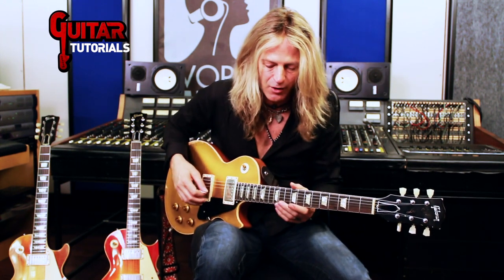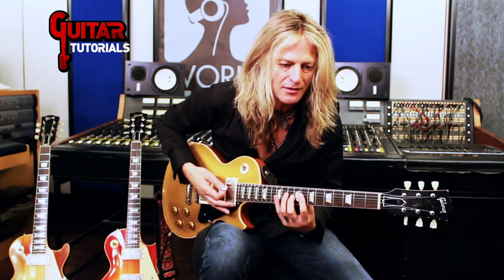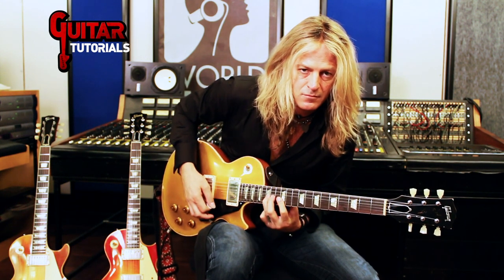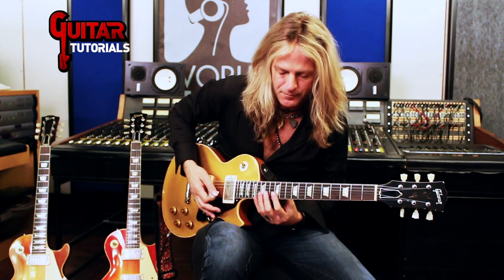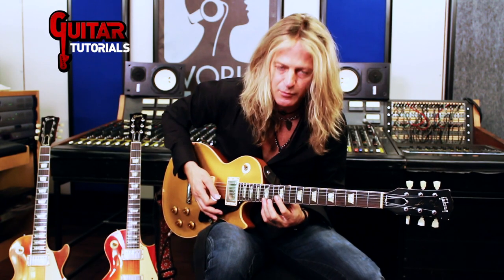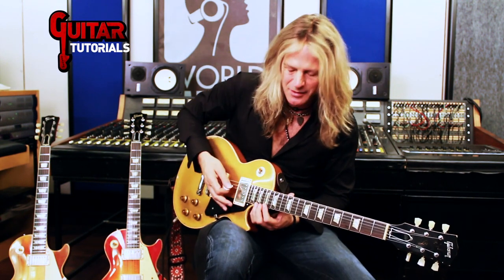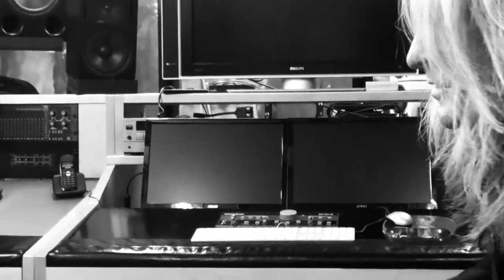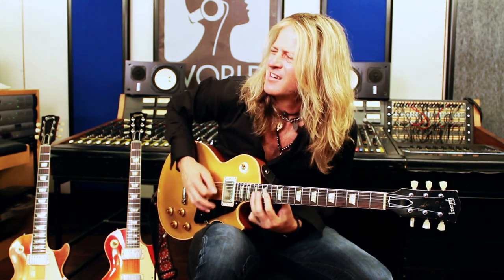Doug Aldrich Guitar Lesson - #5 E minor Pentatonic Licks - GuitarTutorials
In this fifth video lesson Doug Aldrich will show you some cool E minor pentatonic licks. Have fun!